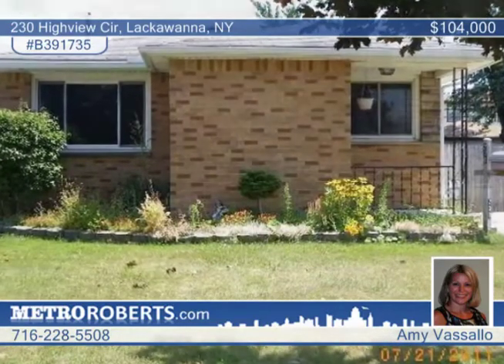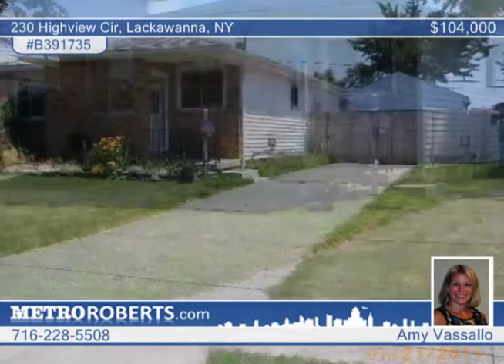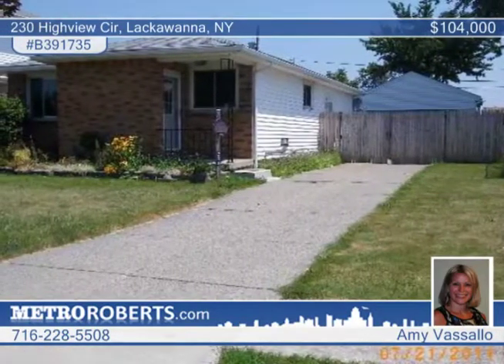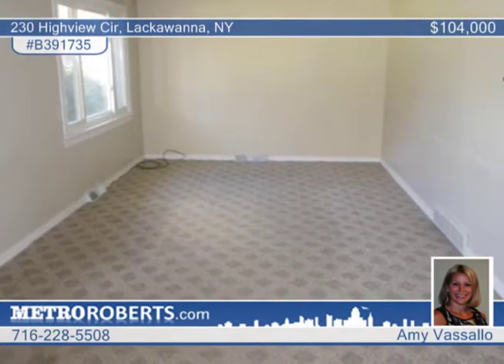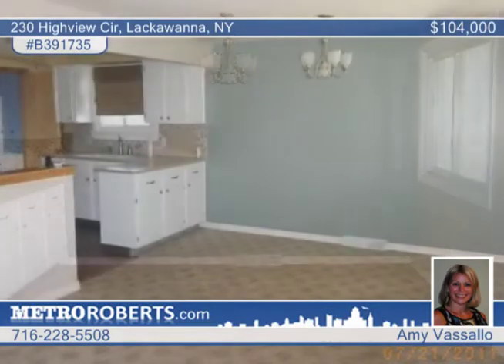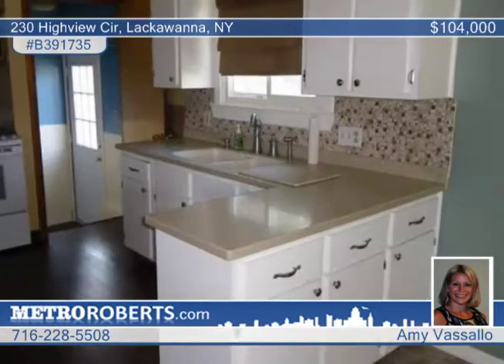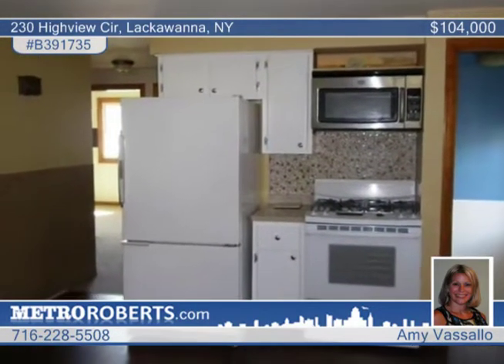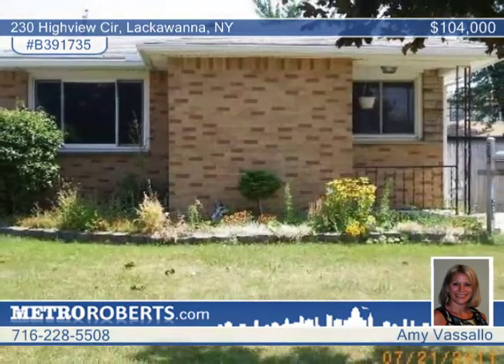Home for sale in Lackawanna, NY | $104,000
Want a beautiful house in the wonderful subdivision of Autumn Acres This 3 bedroom ranch  is move in condition Central air (2009)  Newer windows (2006)  Living room dining room combination Kitchen updated with back splash, solid surface counter tops, stainless steel microwave and new light fixture (2011) and a pantry  All the bedrooms have good closet space  Update bath with ceramic tile Finished basement with ceramic tile and recessed lighting, glass block windows and 2 sumps, tons of room for entertaining Fully fenced yard with a 2 car garage Close to McKinley Mall and thruway